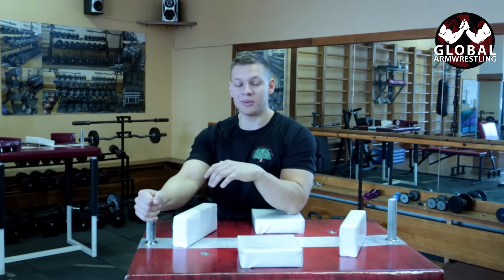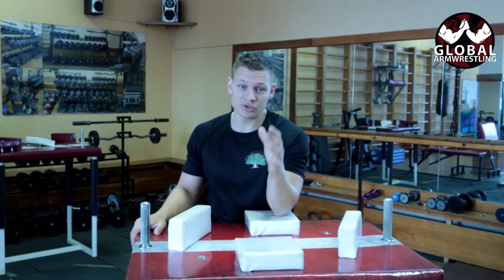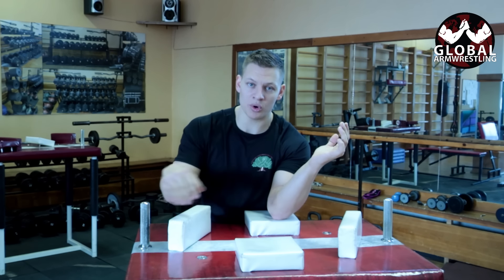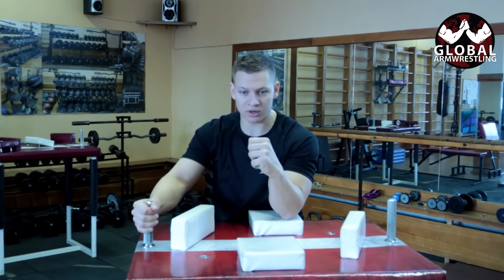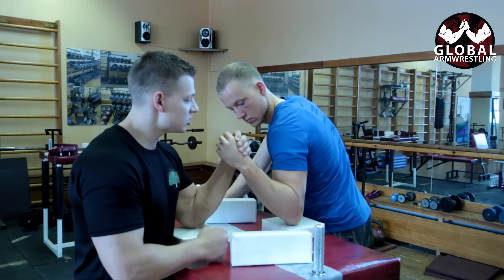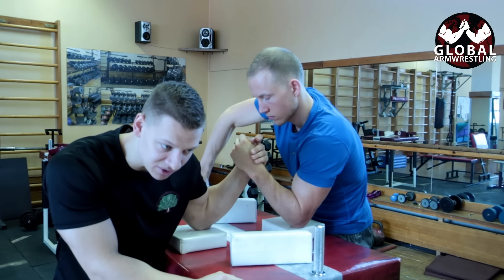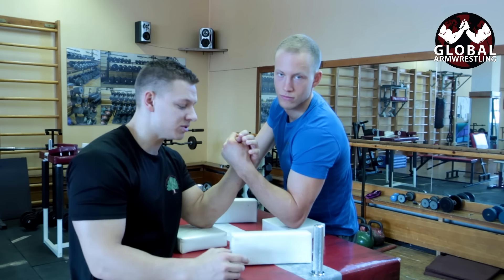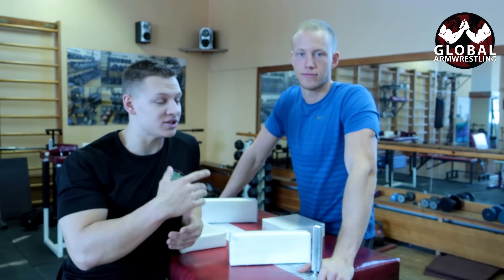Can You Really BREAK Your Opponent's ARM in ARM WRESTLING?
Arm wrestling can be risky without the right technique. In this video, Coach Ray from Voice of Armwrestling breaks down the reasons behind arm breaks and shares essential tips to avoid injuries. Learn why using your whole body is key to safe arm wrestling and how common mistakes like pushing instead of pulling increase the risk of injury. Whether you’re a beginner or looking to improve, these insights will help you arm wrestle safely and with confidence. Watch now for a full breakdown of proper technique, injury prevention tips, and arm wrestling fundamentals.